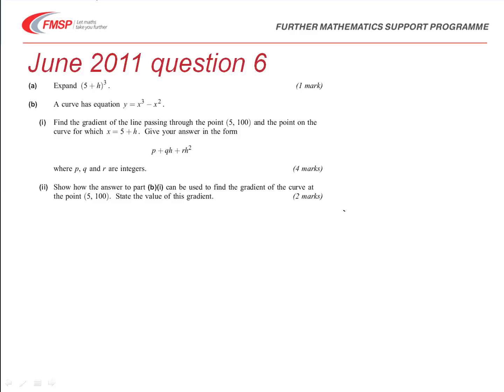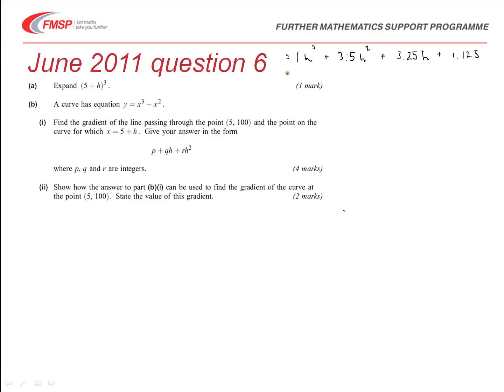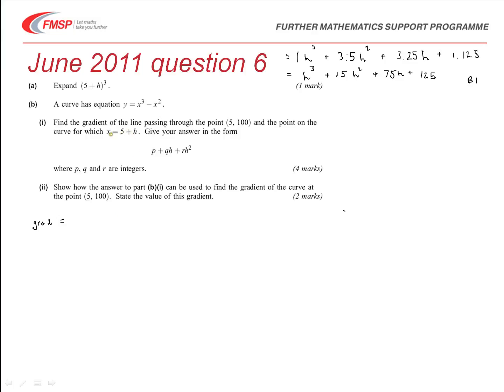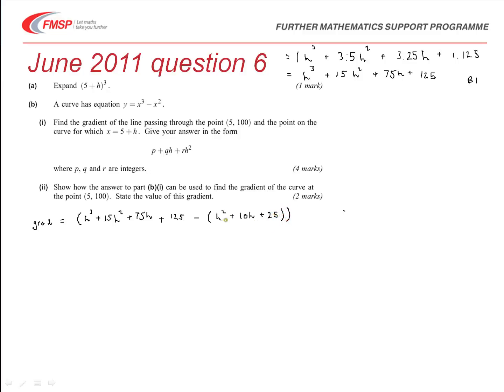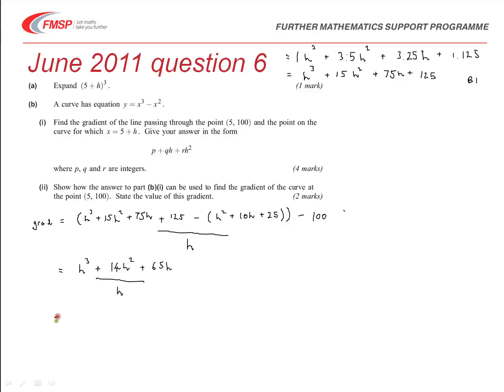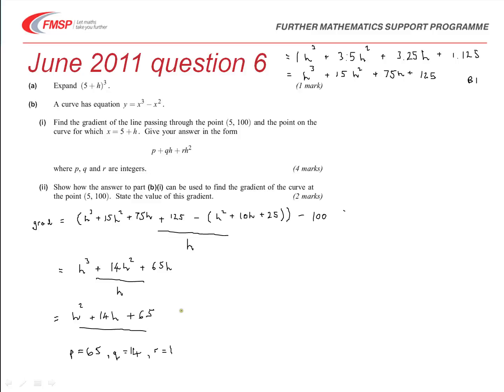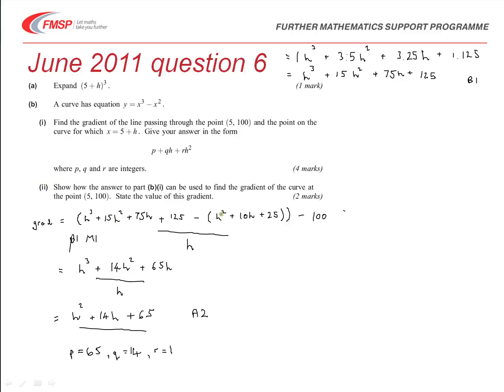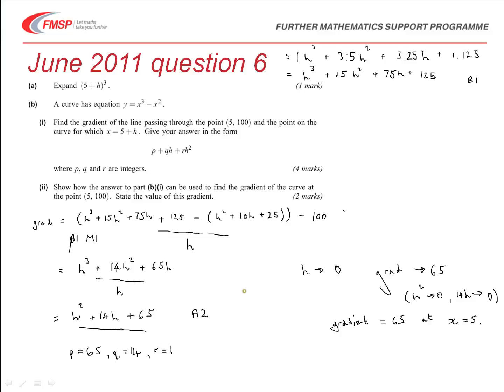FMSP Revision: AQA FP1 June 2011 qn 6 Differentiation from First Principles